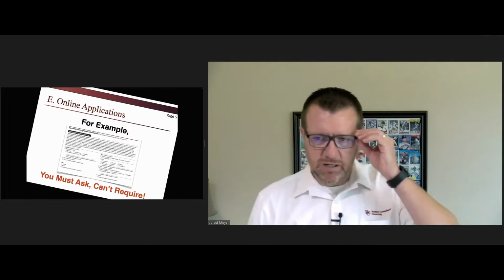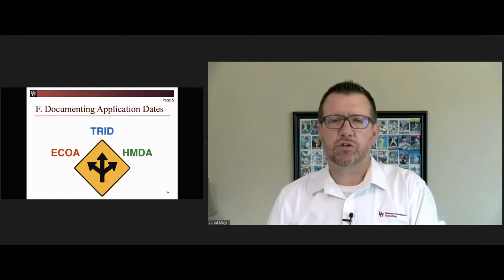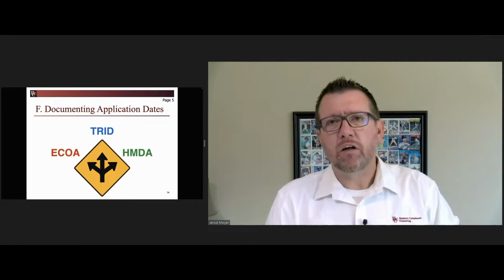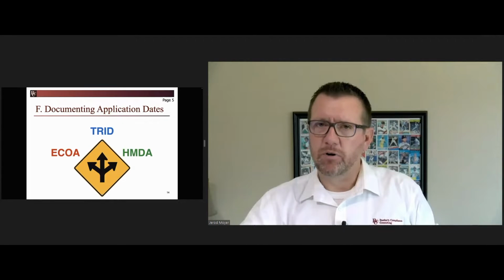TRID Series: Application Dates (ECOA/HMDA/TRID)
In this segment, Jerod Moyer discusses the definitions of an application according to different regulations. He explains that TRID has a narrow definition of an application, requiring six specific pieces of information. Reg B has two definitions of an application: a request for credit and a completed application. HMDA builds on Reg B's definition by adding the requirement of a property identified. Moyer emphasizes the importance of documenting all three application dates in loan files to ensure compliance and avoid potential issues during audits or examinations. He advises setting up files to accommodate potentially different application dates for each regulation.